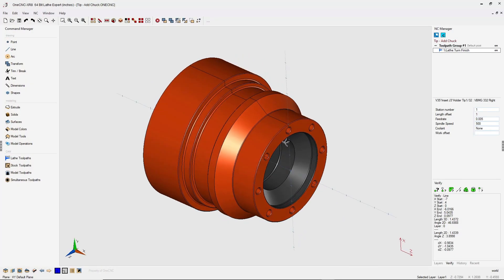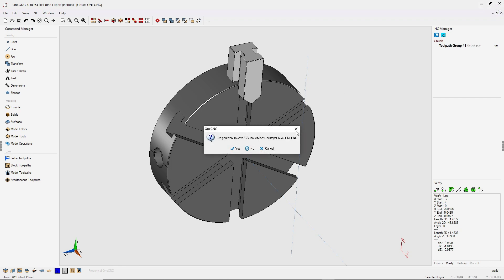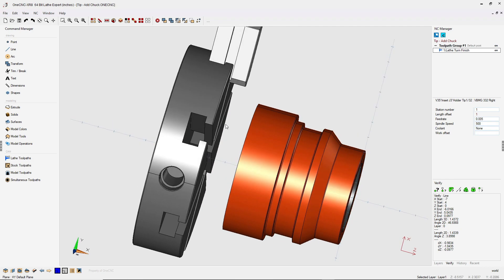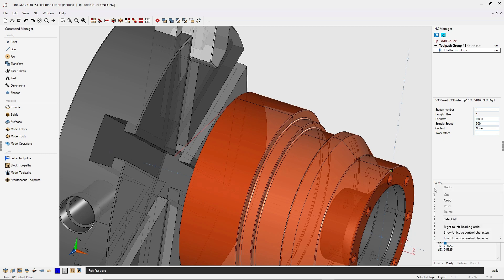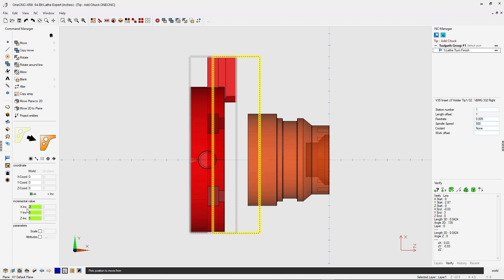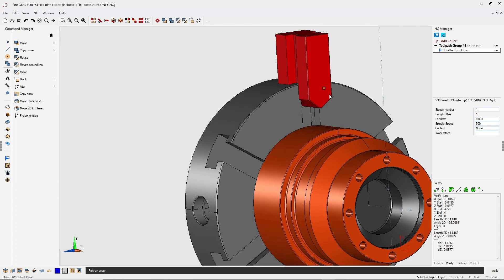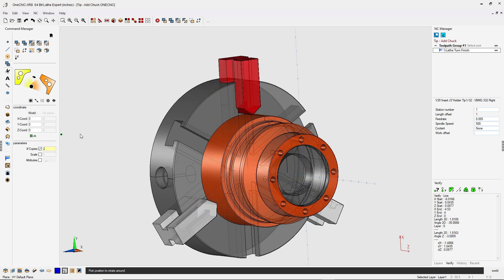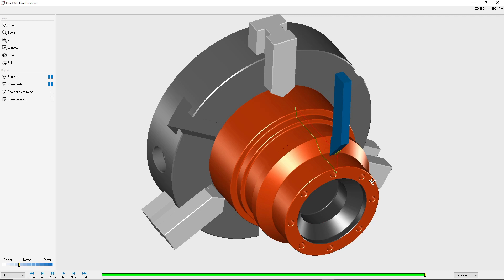OneCNC ADD Chuck - Tip 150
This video is about OneCNC adding a lathe chuck to a CNC program - Tip 150.  Did you know that OneCNC is a standalone CAD CAM product, OneCNC has tools to design, program, simulate, edit and communicate directly to your NC machine. Using OneCNC eliminates the complications of running inside another product.